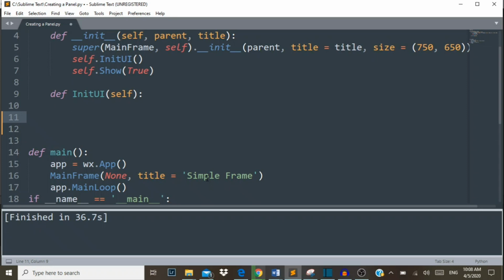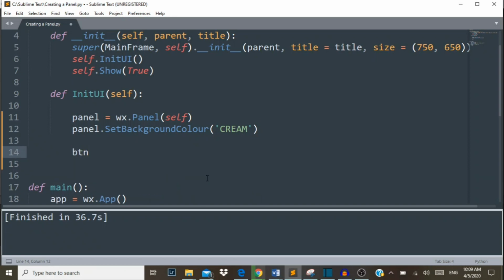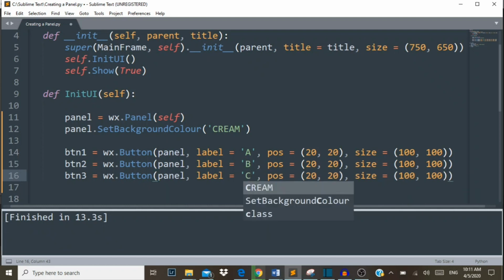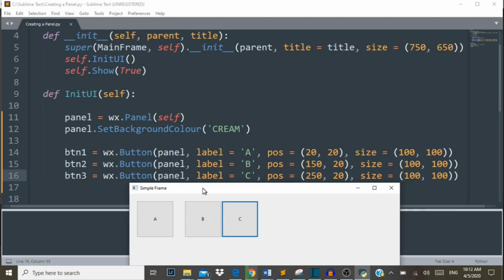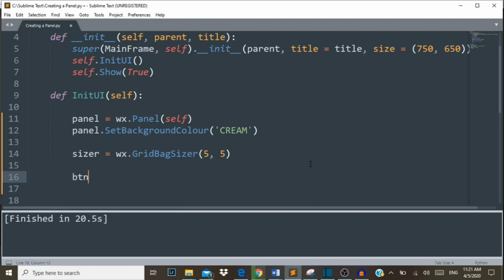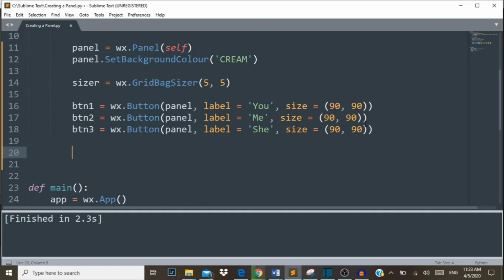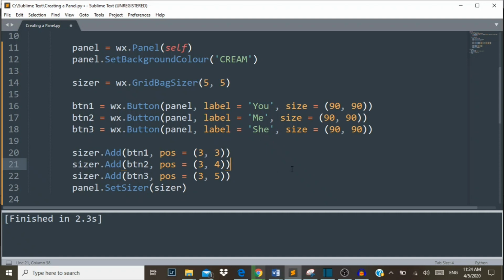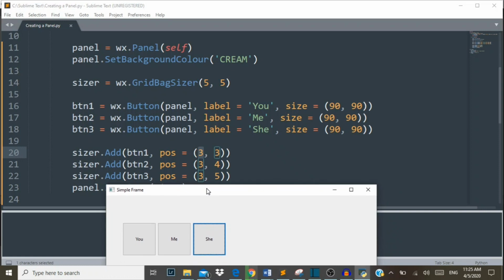Using Absolute Positioning and GridBagSizer in wxpython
How to buttons using Absolute Positioning and GridBagSizer in wxpython.